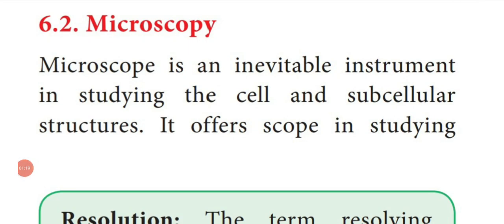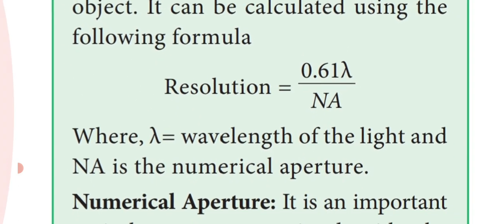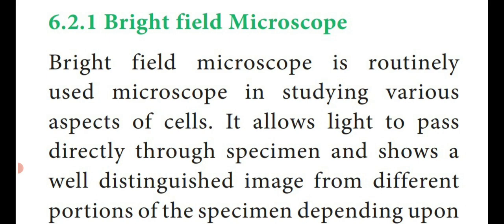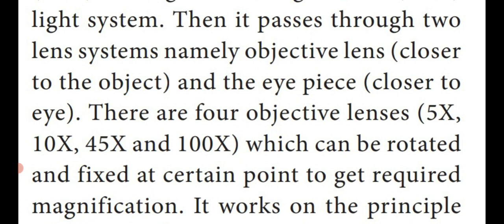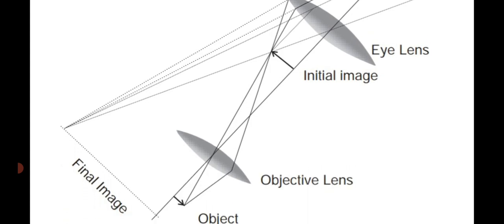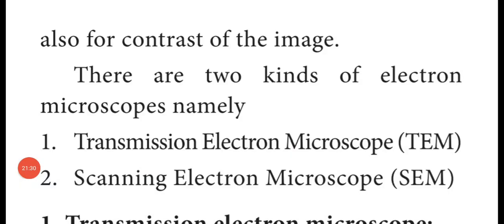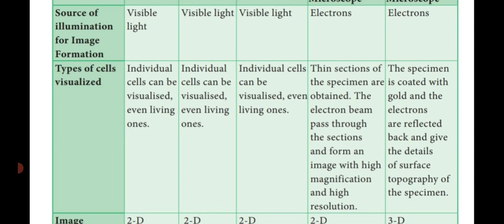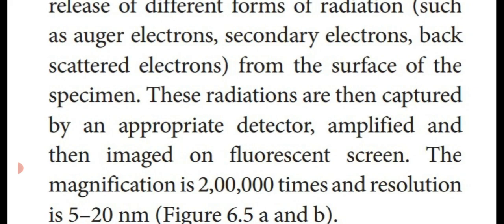XI std /Bot/Ch:6/Cell:Unit of life/Part 1